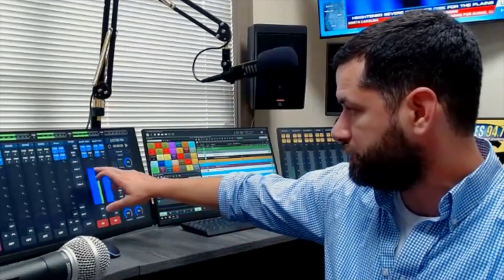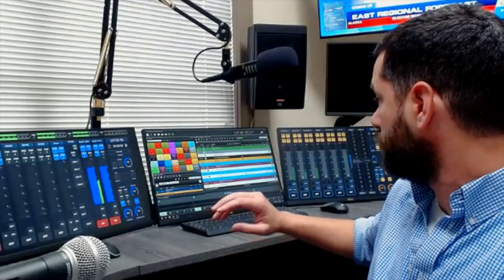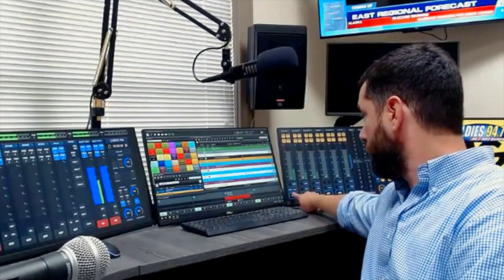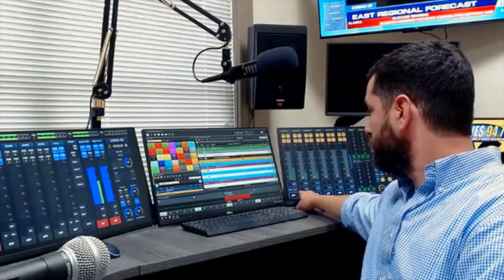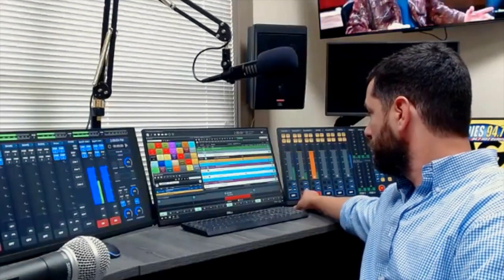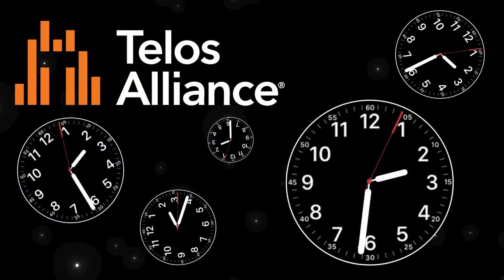TA Timeouts: Chris Green - Touchscreen Is Awesome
Time Out! Chris Green of Oxford Media Group loves the Axia® Altus touchscreen experience.